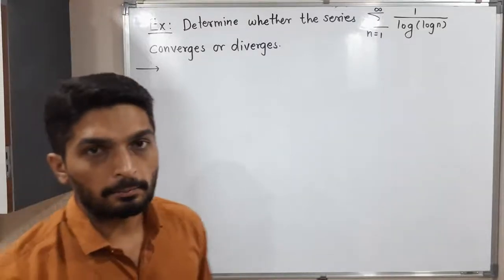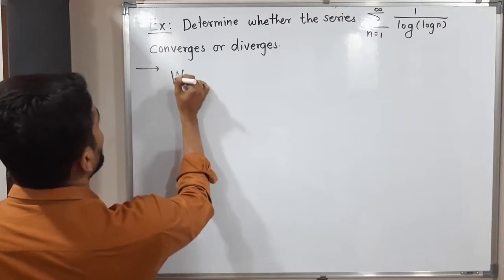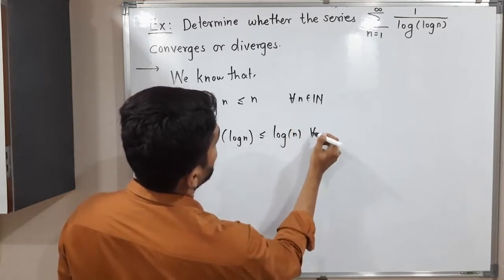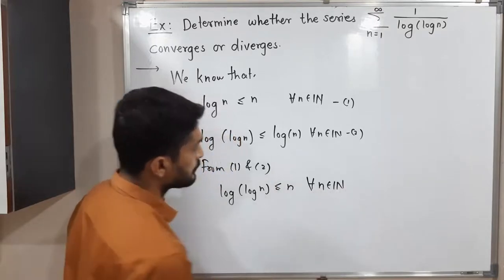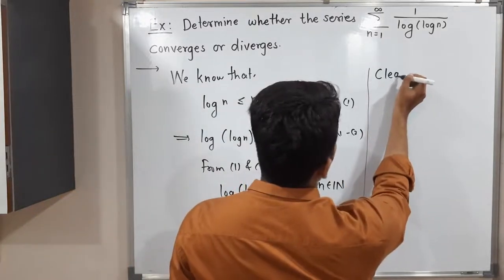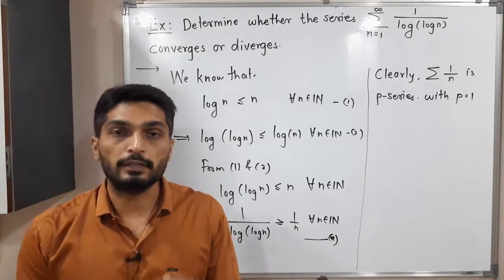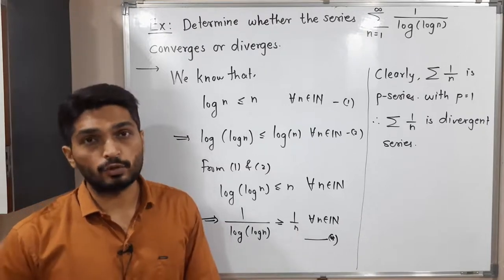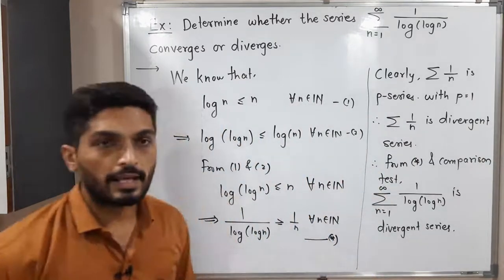Series | Lecture 23 | Testing of Convergence of Series using Comparison Test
Testing of Convergence of Series using Comparison Test